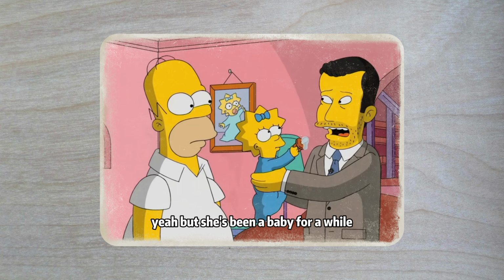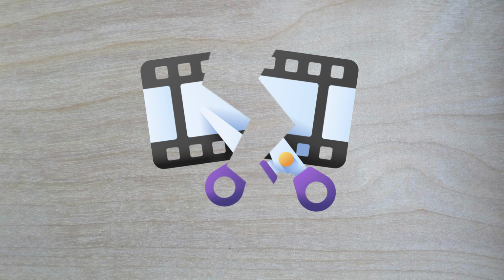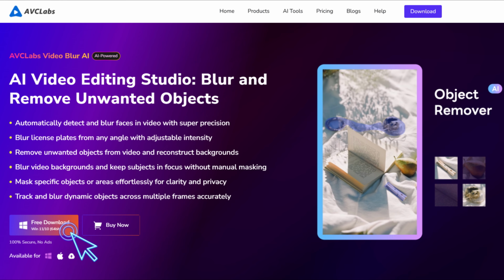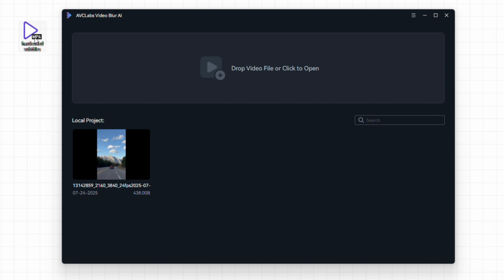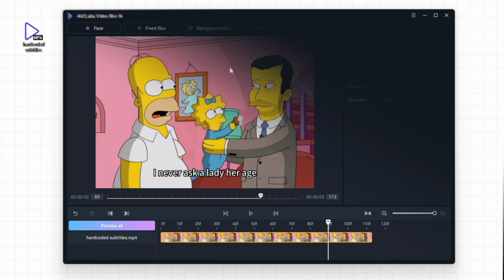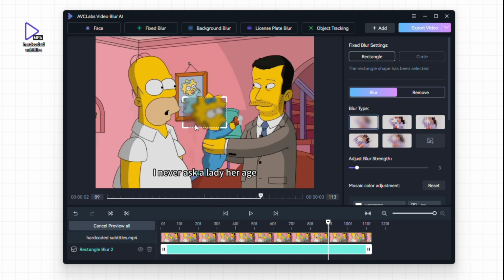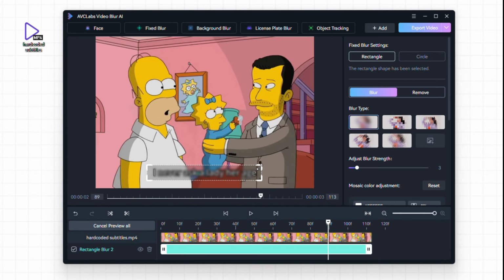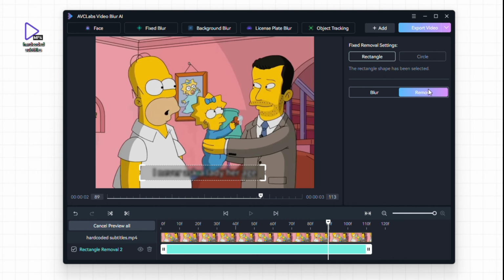How to Remove Hardcoded Subtitles from Videos in One Click‼️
Want to remove annoying subtitles in your video clips? In this tutorial, I’ll show you how to remove hardcoded subtitles from videos quickly with AVCLabs Video Blur AI. Perfect for editors, content creators, or anyone doing secondary creation!